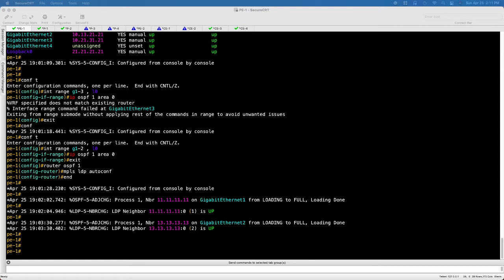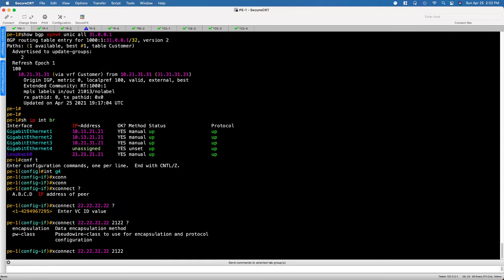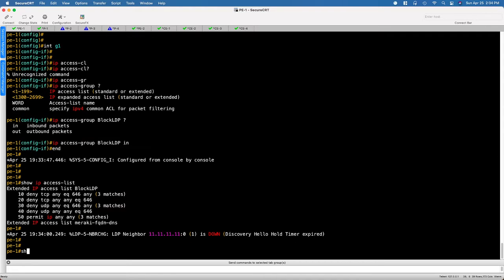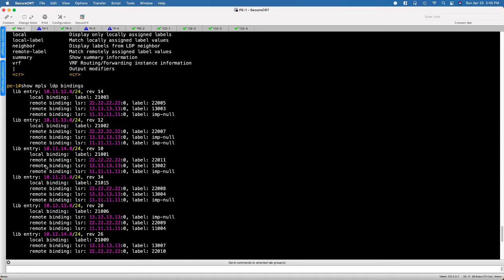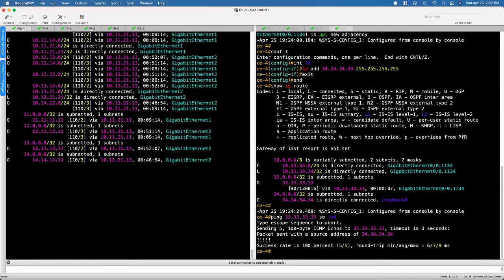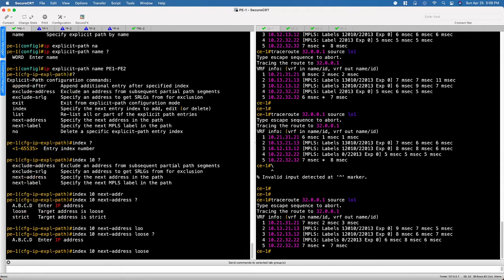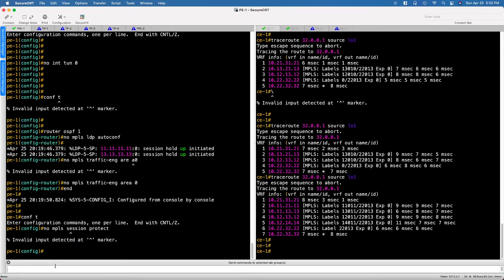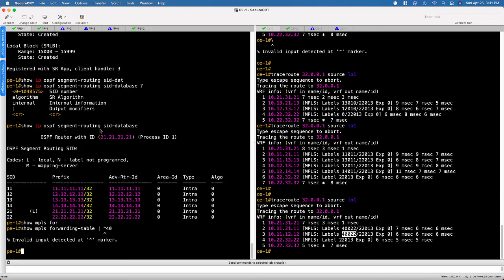Keith Barker Live Stream - Advanced MPLS Core Concepts (4/25)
A live stream I did for Keith Barker's Discord earlier this afternoon! Check it out, if you're interested in MPLS stuff! This is unedited, and raw from the livestream.

Features covered:
- LDP-IGP Synchronization
- LDP Session Protection
- MPLS LDP Explicit-Null Advertisement
- MPLS-TE/RSVP-TE
- Segment Routing over MPLS

Join Keith Barker's Discord to join the community and pop in on some of these livestreams!